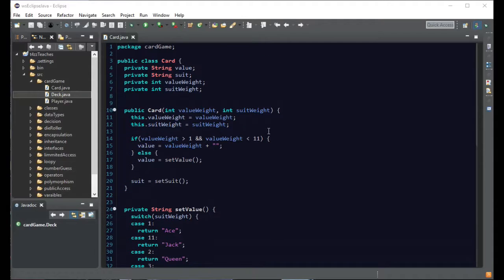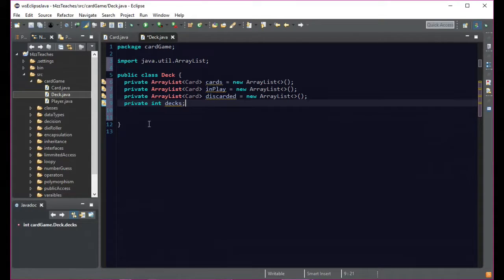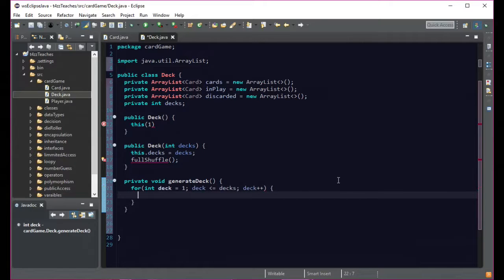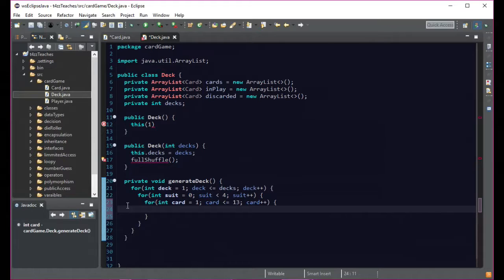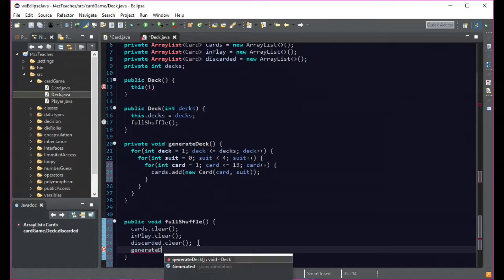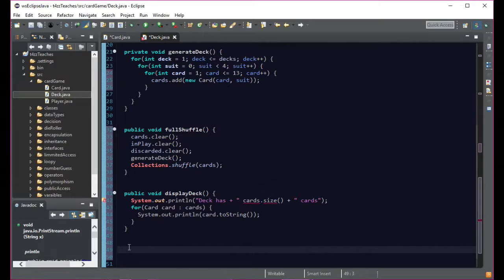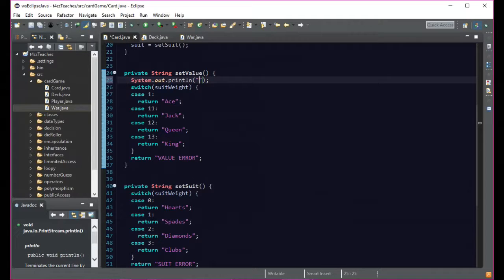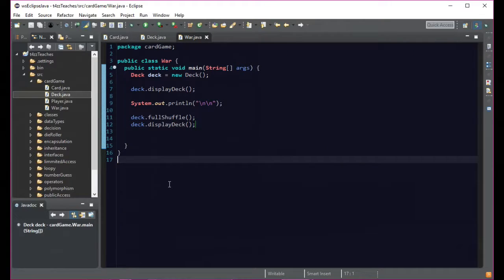T4zzTeaches Java (E21) - Now That's a Deck of Cards